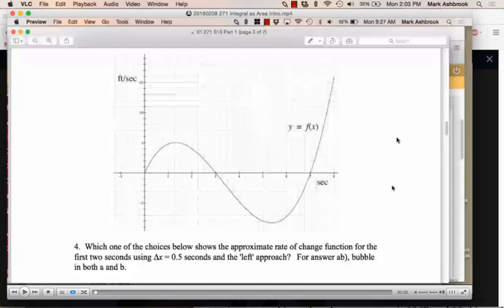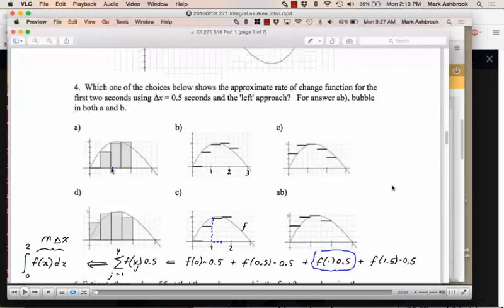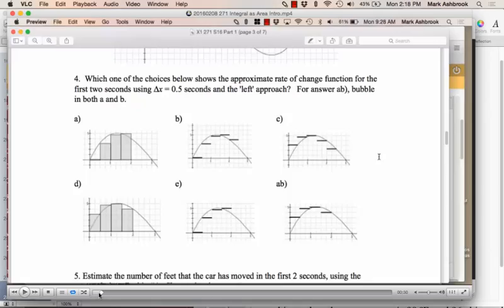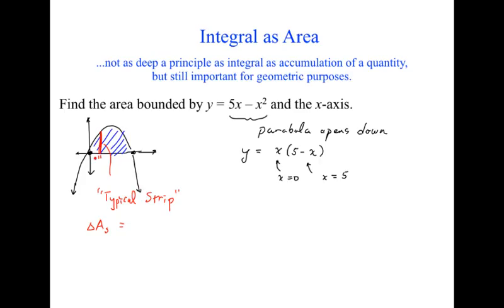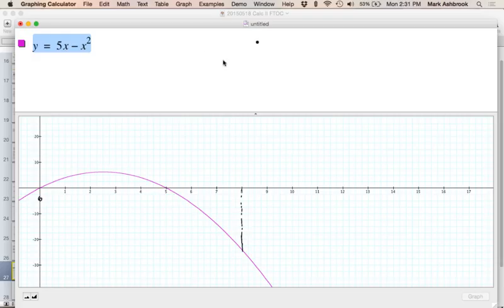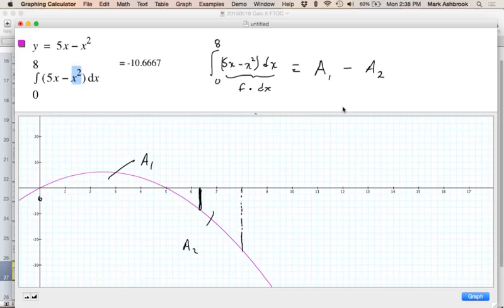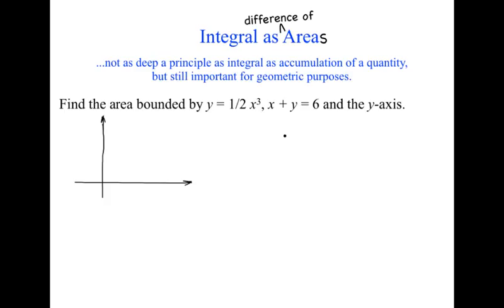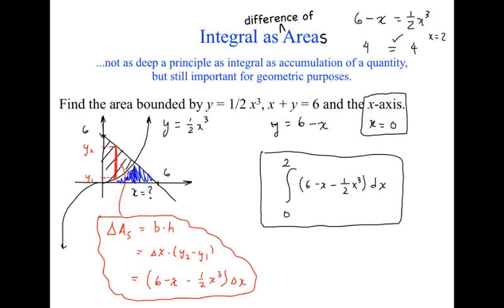MAT 271 Mon Sep 19: Integral as Net Area